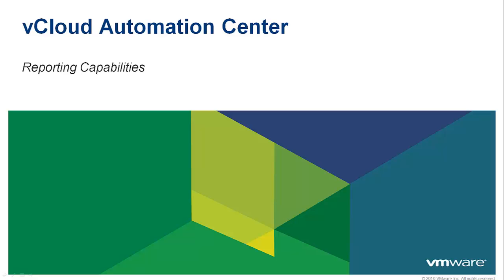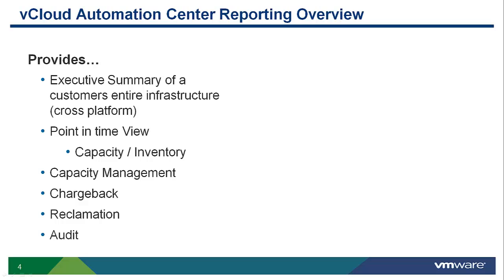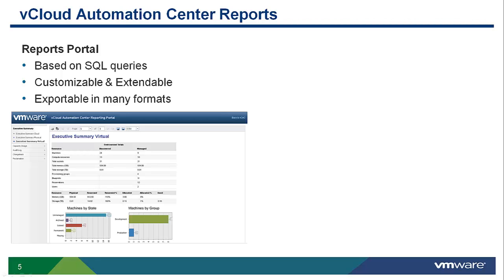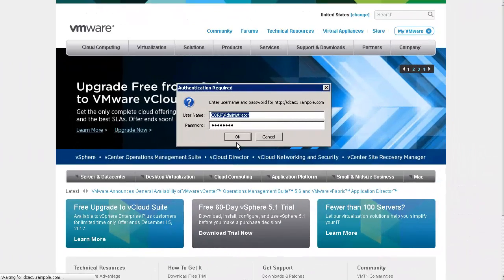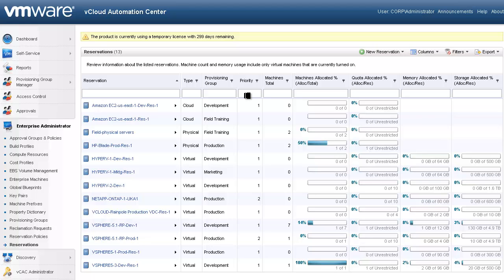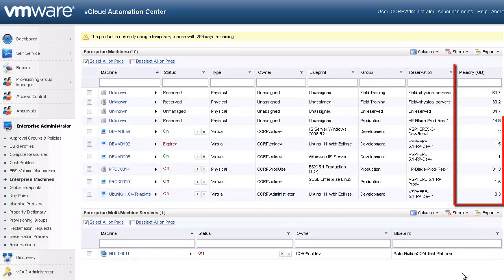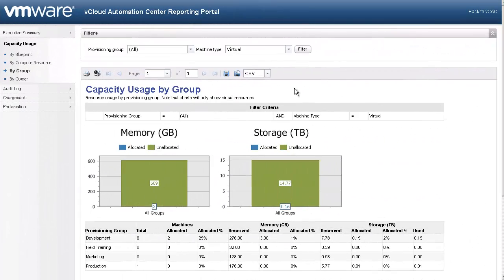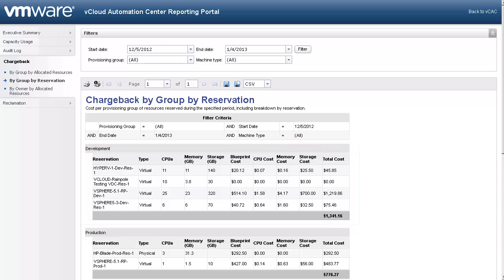VMware vCAC 5.x: Reporting Capabilities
In this video, we will look at the different reporting capabilities that are provided within VMware vCloud Automation Center.  We will demo the reporting capabilities available in the Administrator's portal as well as the reports portal.